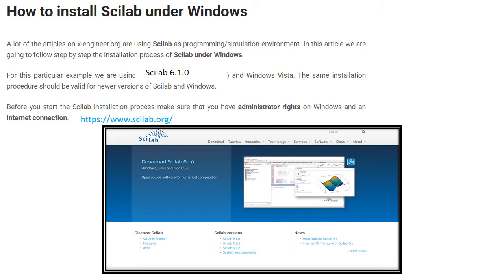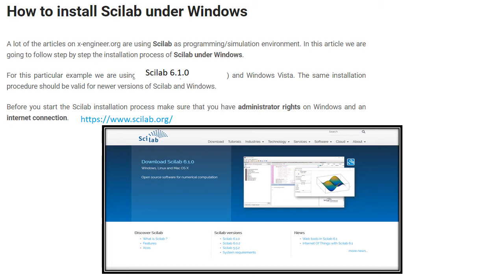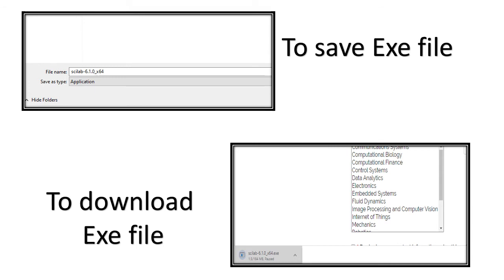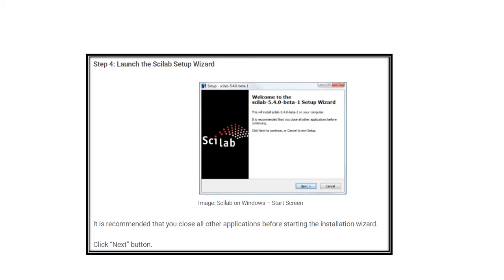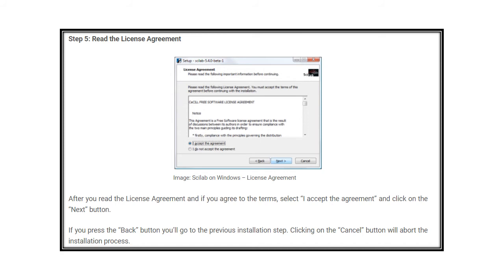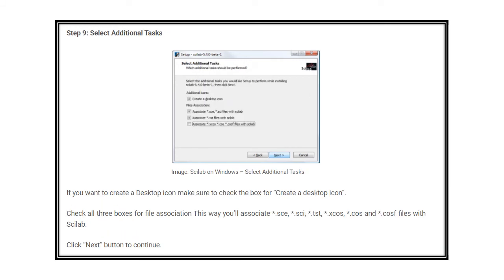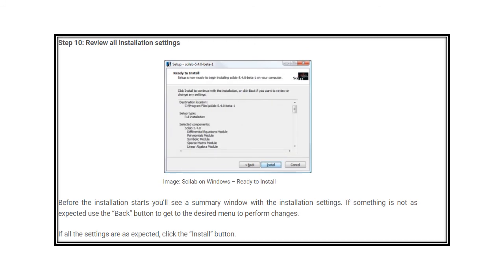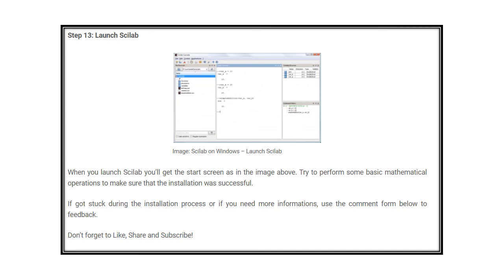Class 03 - Installing scilab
The procedure to install the software